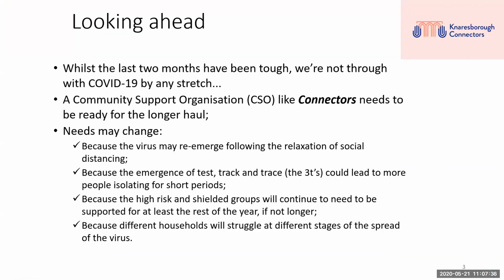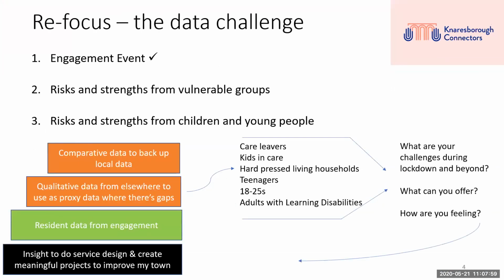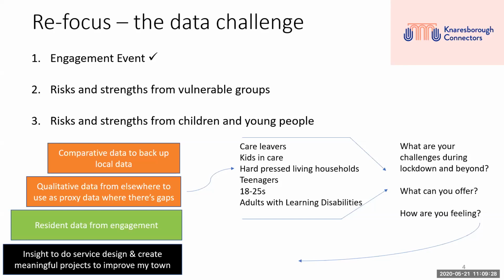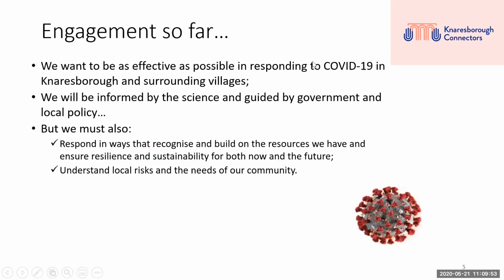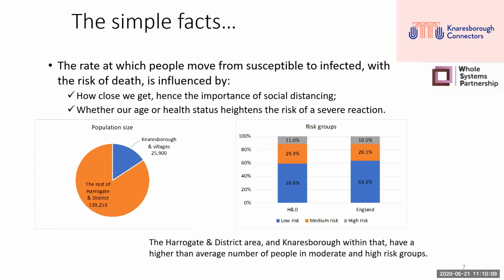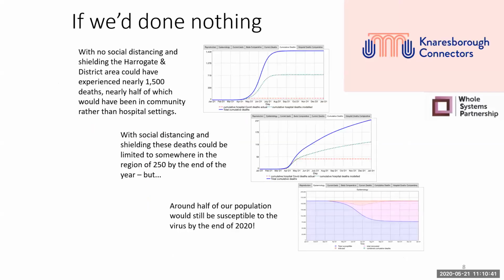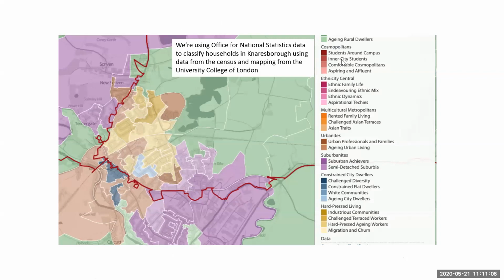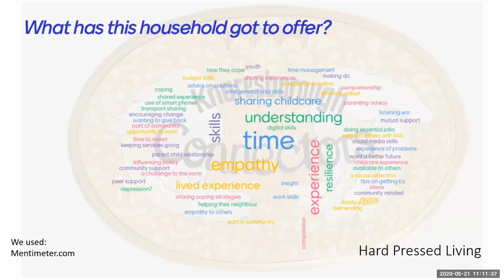OpenDataSavesLives - Nick Garrett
Nick Garrett - Community Outreach and Open Data

Originally recorded 21st May 2020

OpenDataSavesLives is being created to drive open innovation with data. Our aim is to help reduce health inequalities by creating, for the first time, a true network of collaborators and resources in the open.